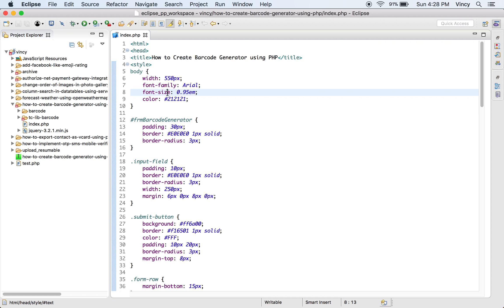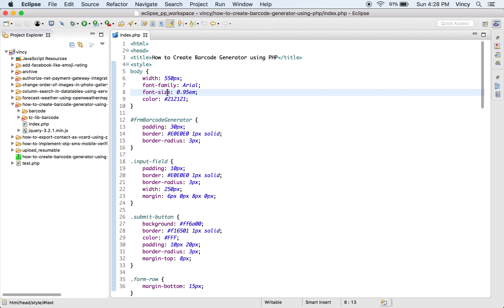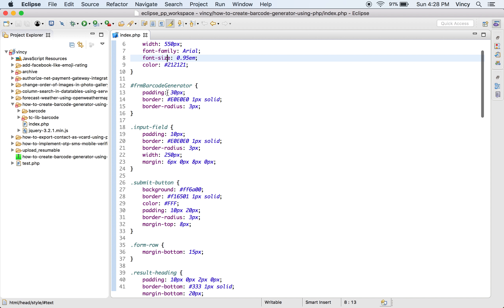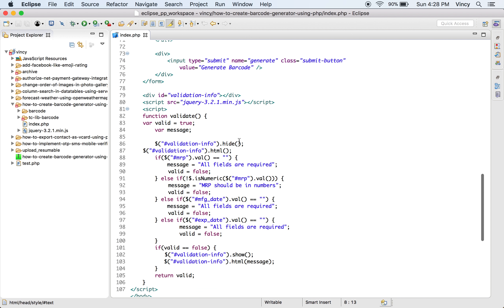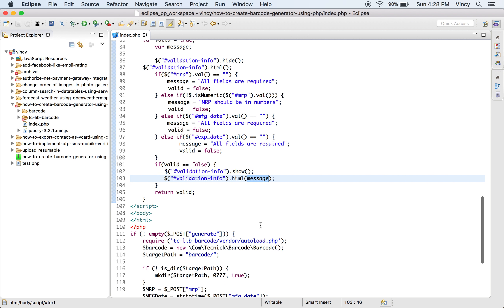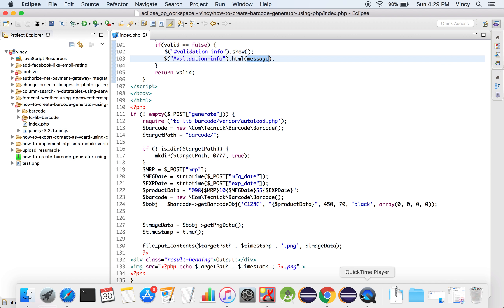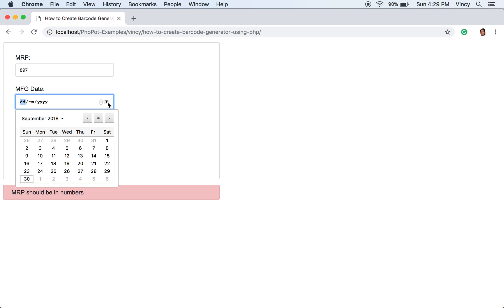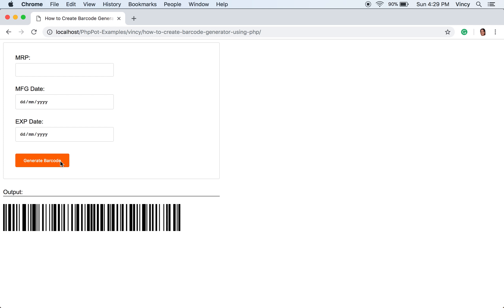How to Create Barcode Generator using PHP